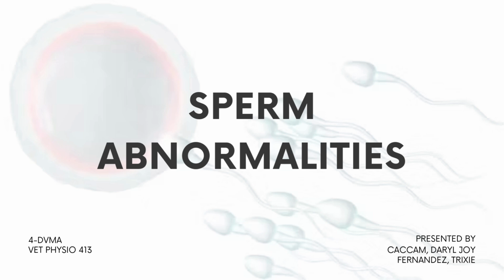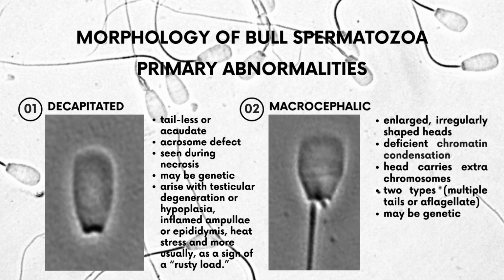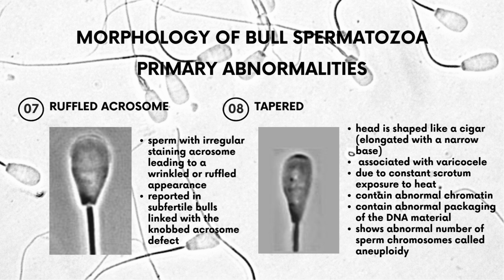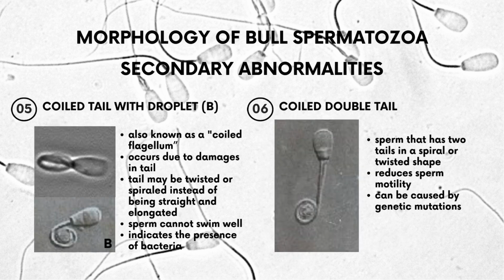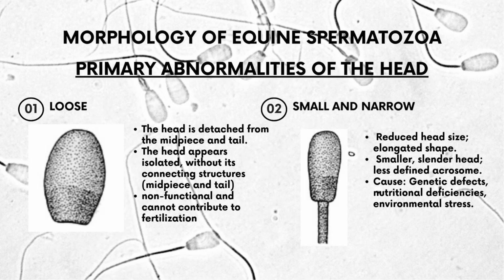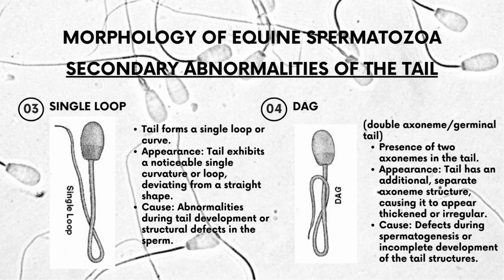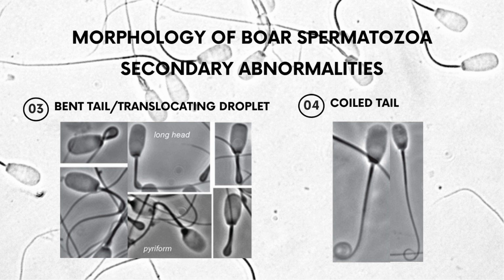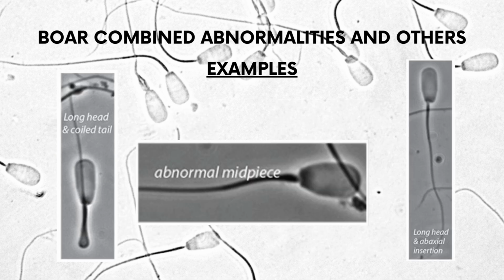VET ENDO | Sperm Abnormalities in Domestic Animals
Morphology refers to the actual physical structure of the individual sperm cells. The minimum threshold for a bull to be classified as a satisfactory potential breeder is 70% normal, live cells. Sperm abnormalities are divided into two major categories called primary and secondary abnormalities. Primary abnormalities are caused by a failure during the formation of the cell in the testes. Secondary abnormalities occur as the sperm travel through the epididymis. The presence of either category of abnormalities in quantities greater than 30% will reduce the fertility of the bull resulting in a designation of either “unsatisfactory potential breeder” or “classification deferred,” meaning the bull should be retested after 21-60 days to see if the
problem has cleared itself up.

Image source: Nongbua T, Utta A, Am-in N, Suwimonteerabutr J, Johannisson A, Morrell J. Effects of season and single layer centrifugation on bull sperm quality in Thailand. Anim Biosci 2020;33(9):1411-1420.